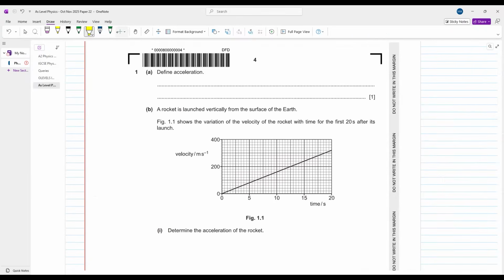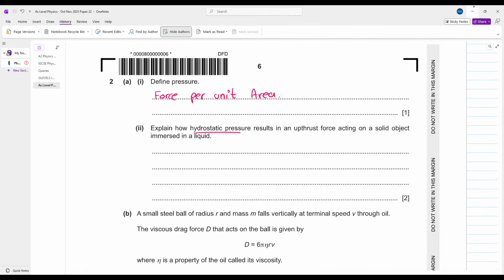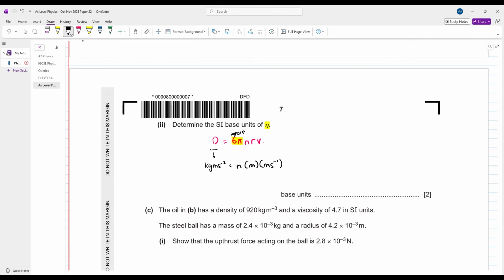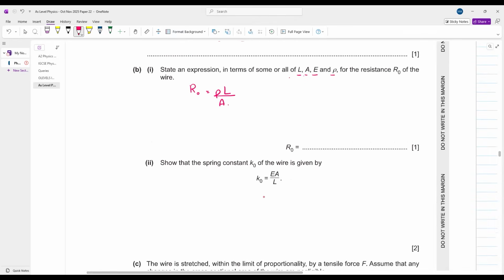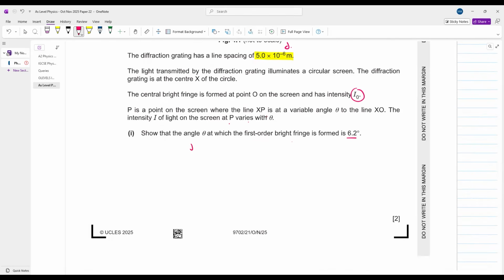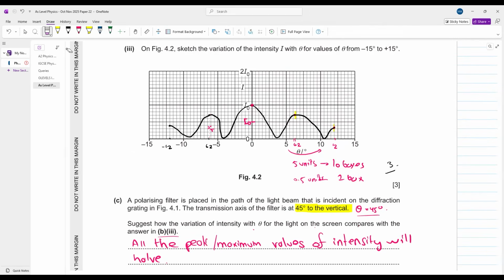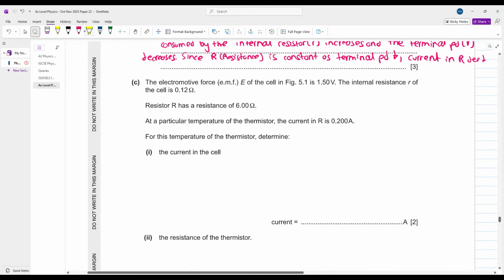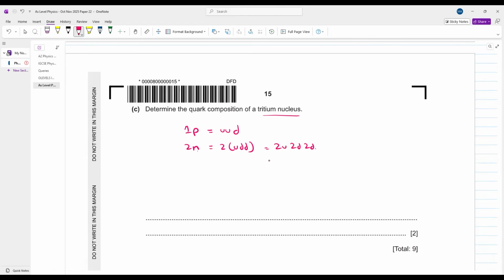As level Physics 9702 Oct/Nov 2025 Paper 21 SOLVED!!